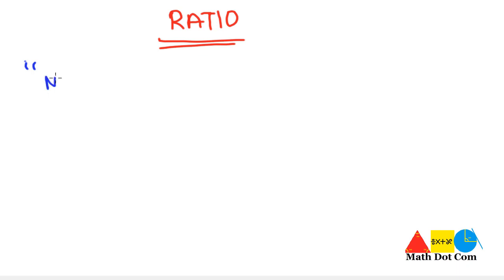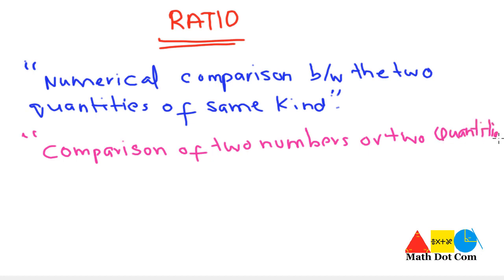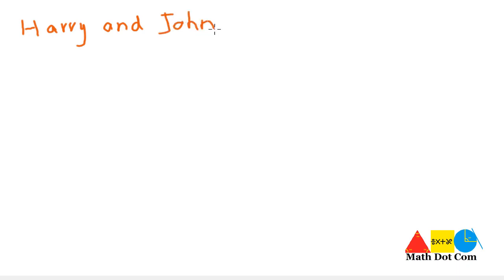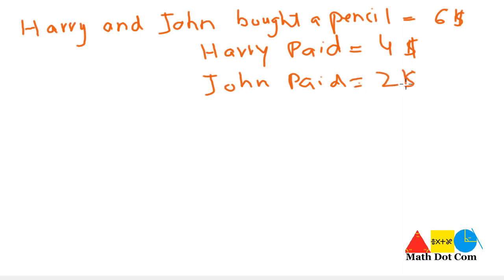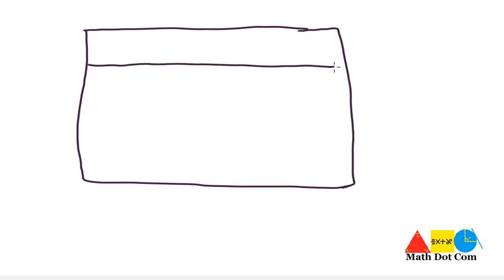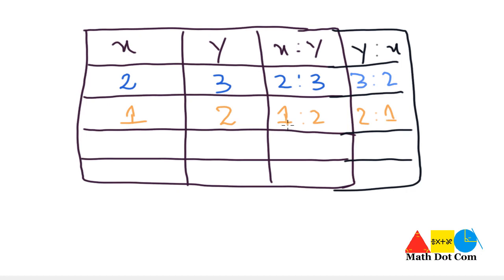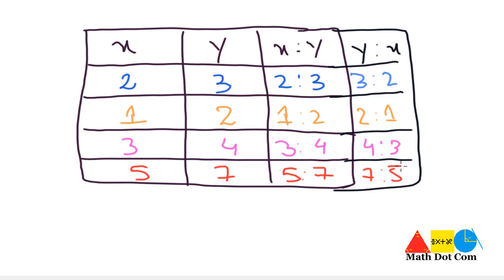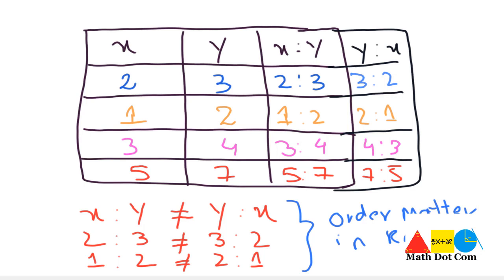Ratios | Definition with Example | Math Dot Com